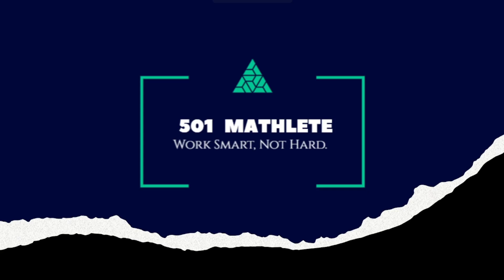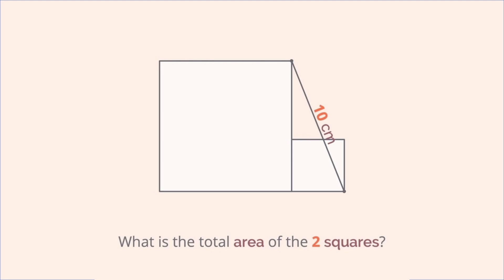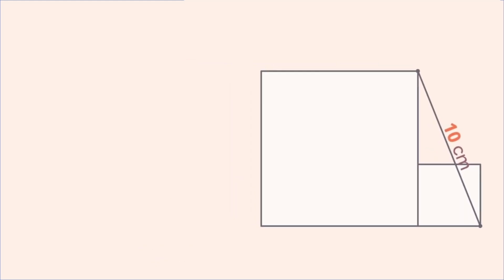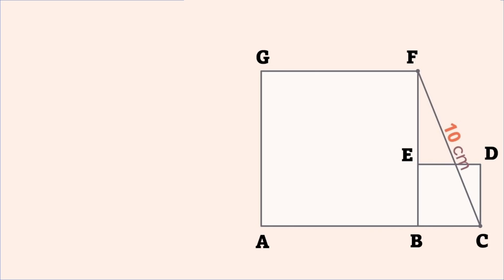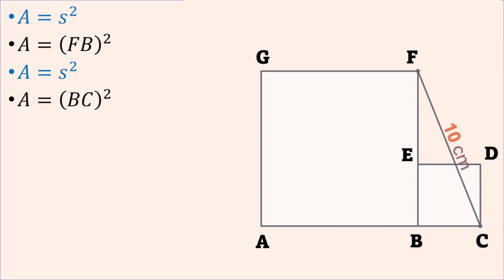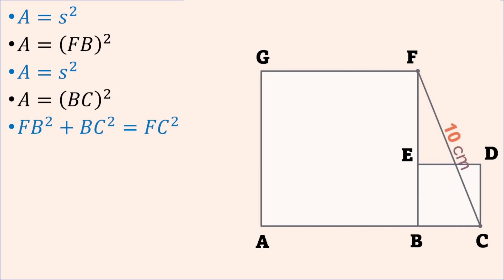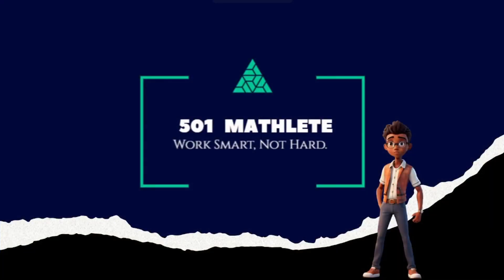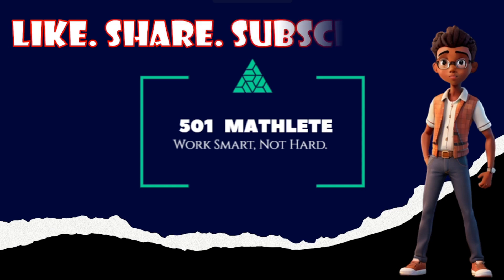How to find the Area of two Squares given the length of a single line connecting them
How can we find the area of the two squares given only the distance connecting two of their vertices?